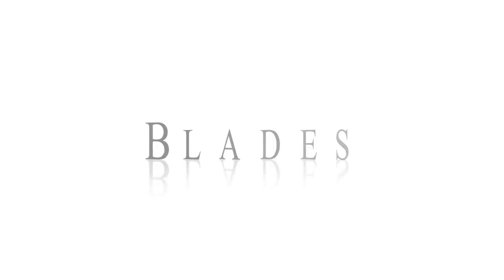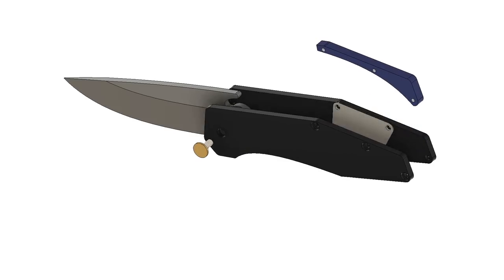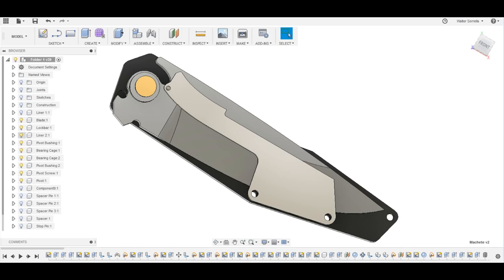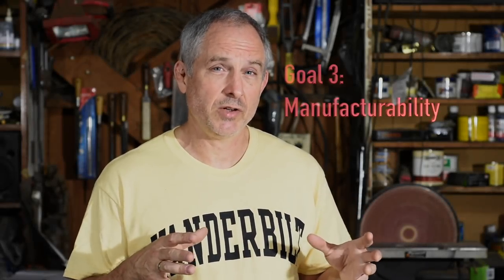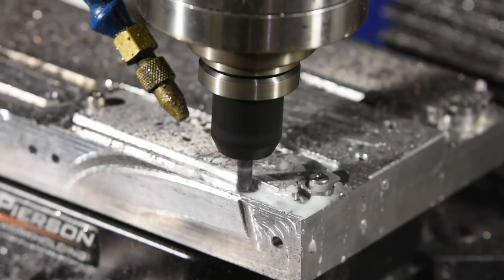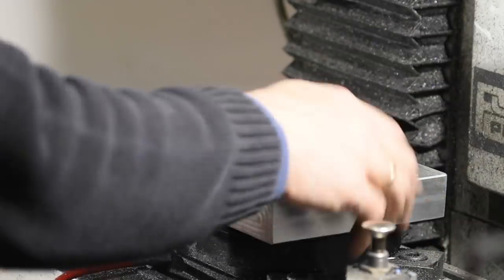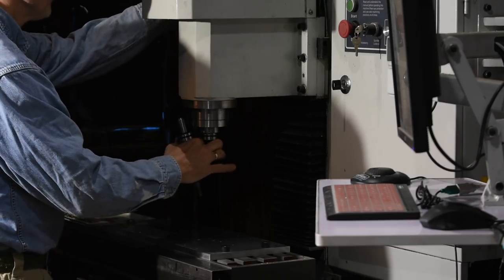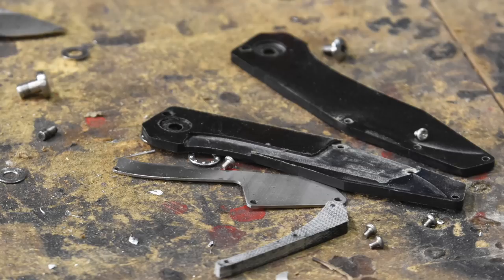Folding Knife Chronicles #2 - Designing a Folding Knife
Knifemaker Walter Sorrells outlines his goals in the design of a prototype folding knife which will eventually be manufactured using a CAD/CAM and CNC machining.